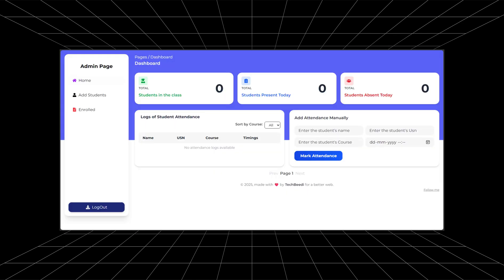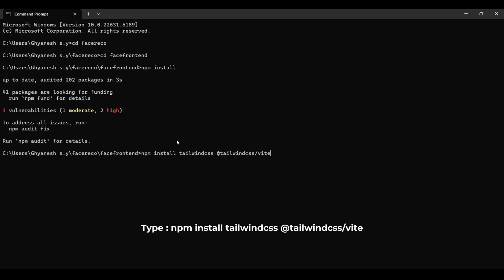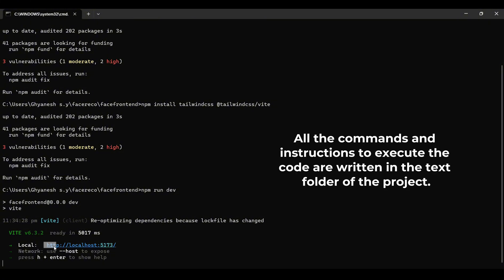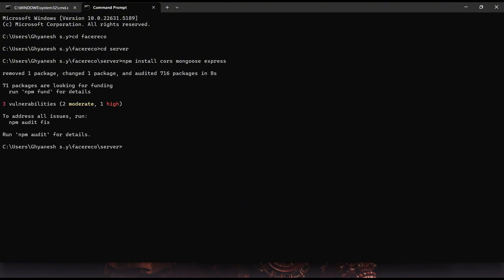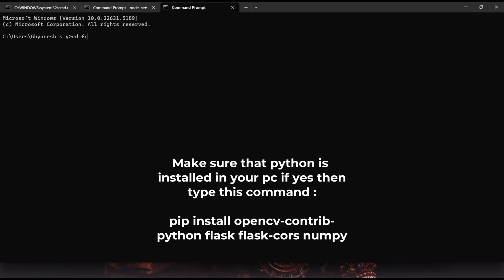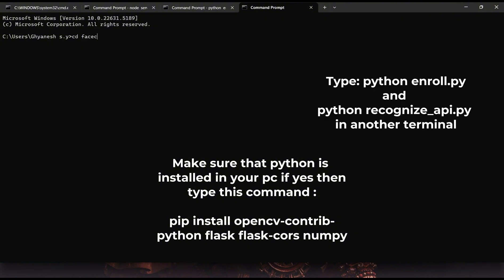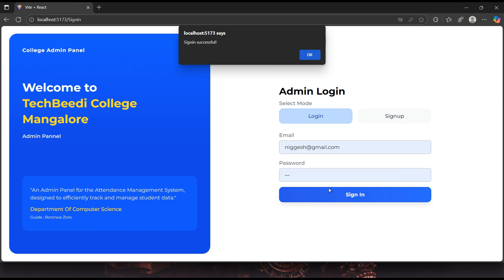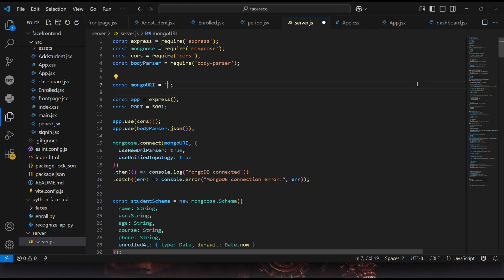Face Recognition Attendance System Using Python, MERN Stack & TailwindCSS | With Source Code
📌 Project: Face Recognition Attendance System
Track student attendance using face recognition, built with Python backend and MERN stack frontend, styled using TailwindCSS.

🚀 Features:

🎥 Face recognition via webcam

🧑‍🎓 Student enrollment with image capture

📅 Attendance logging with date & time

📊 Admin dashboard to view attendance records

🔐 Login/Signup authentication

🧾 Data stored in MongoDB Atlas

🛠️ Tech Stack Used:

⚙️ Python – Face recognition logic

🌐 MongoDB – Cloud database

🖥️ Express.js – Backend framework

🧠 React.js – Frontend UI

🚀 Node.js – Server-side runtime

🎨 TailwindCSS – Styling

🌍 Vite – Frontend build tool

🧑‍⚖️ Copyright & Credits:

🧠 Face recognition logic based on face_recognition Python library (MIT License)

🧩 UI inspired by Tailwind UI components

🔐 Auth logic implemented using industry best practices

🛠️ Built and maintained by TechBeedi